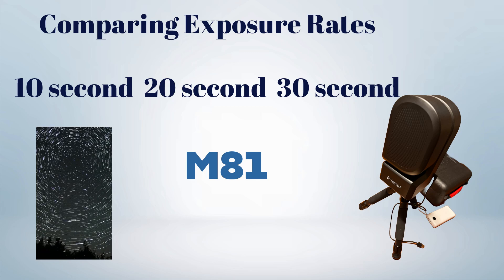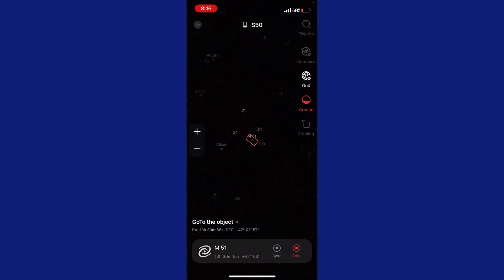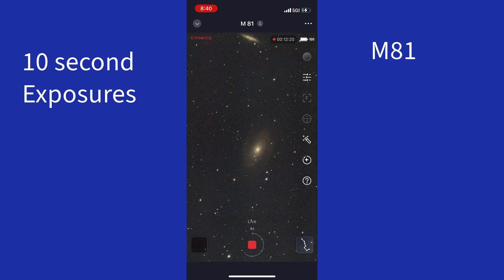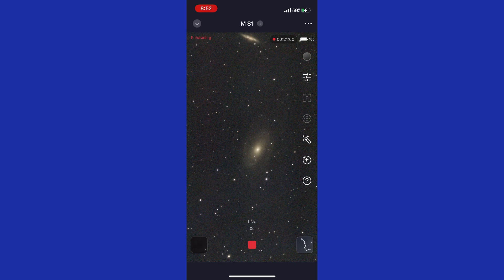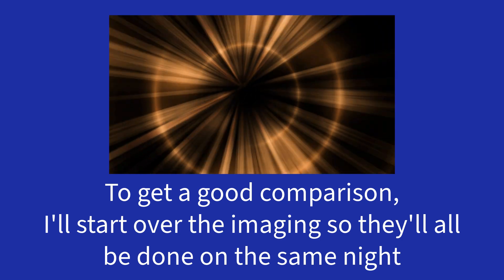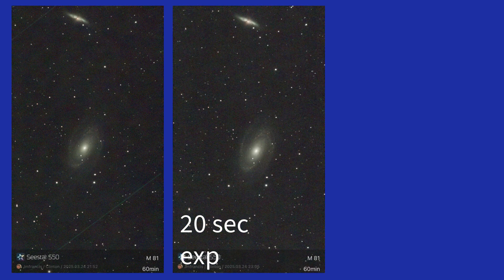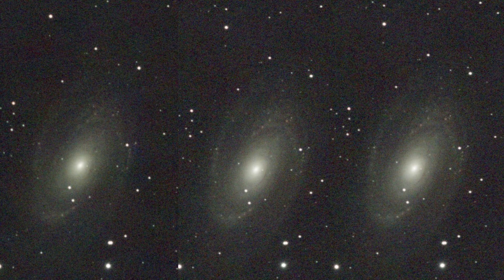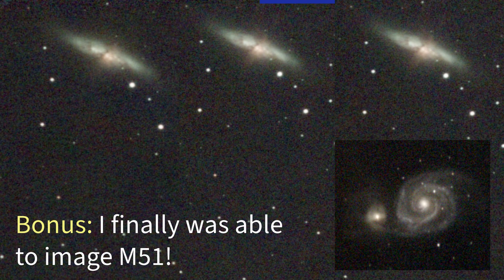Comparing Exposure Rates Experiment with EQ Mode and Seestar S50/S30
This is a longer experiment using M81 and M82.  One hour each at 10 sec, 20 sec, and 30 sec.